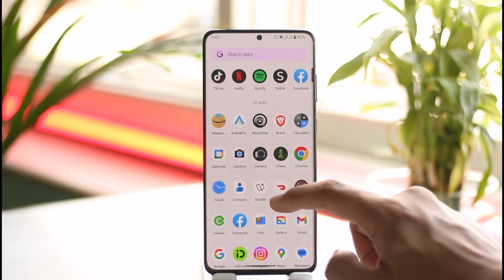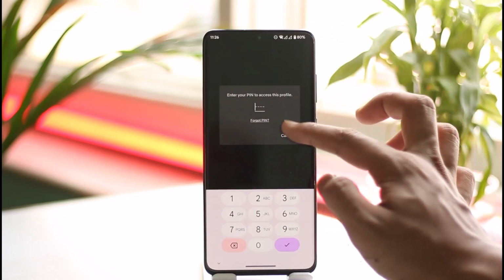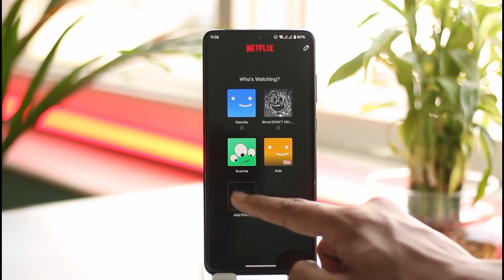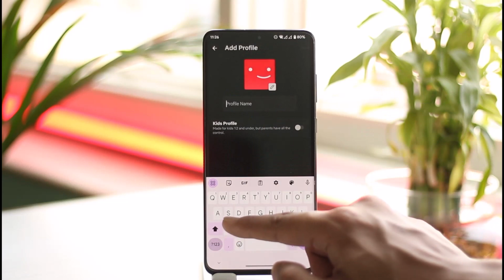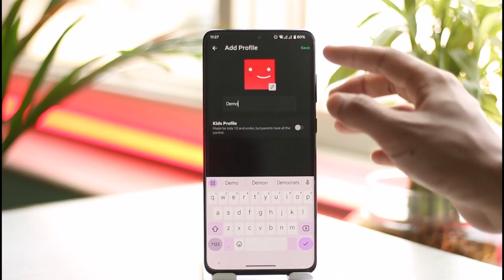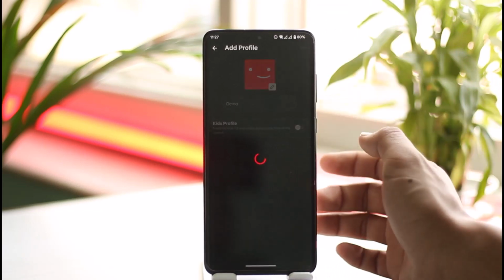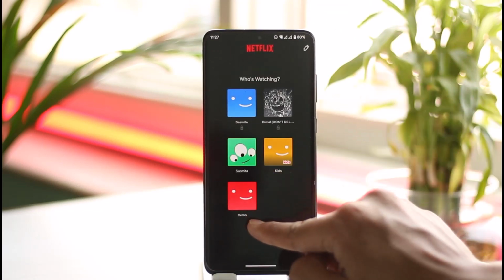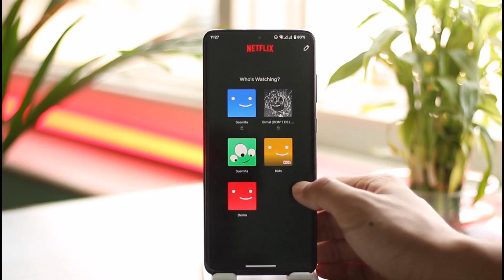How to Share Netflix Account with Friends ! [EASY GUIDE]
In this tutorial video, I am simply going to show you how you can share your Netflix account with your friends.

~Chapters:
0:00 Introduction
0:11 Things to Understand
0:30 Share Netflix Account with Friends
1:05 Conclusion